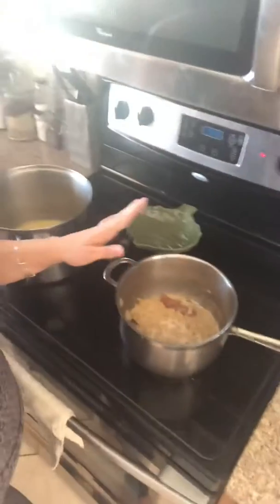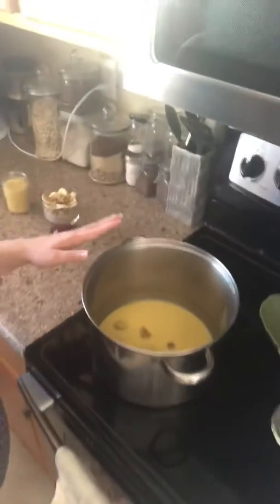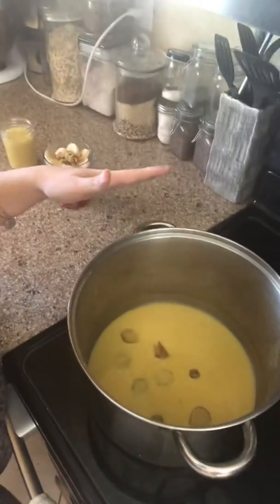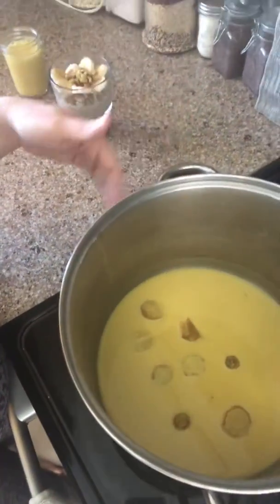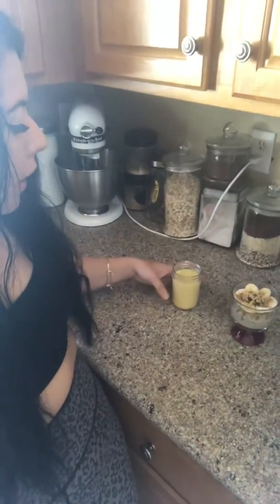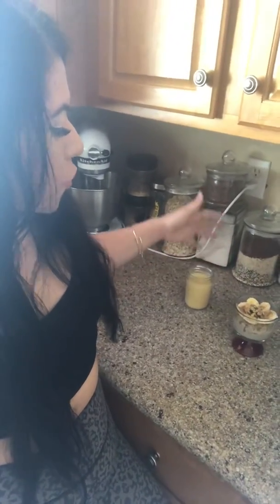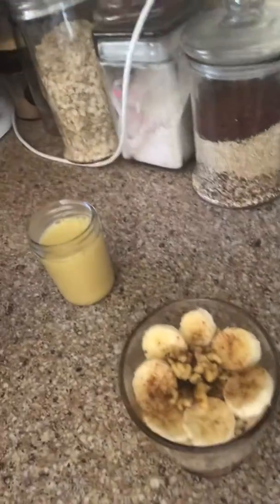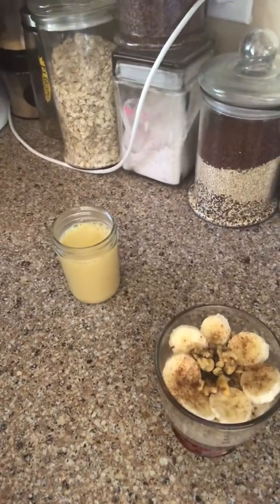Breakfast with Ericka Part 2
Oatmeal and golden milk.

Please consult your primary care physician regarding any changes in your diet. Ericka is not liable for any injury.